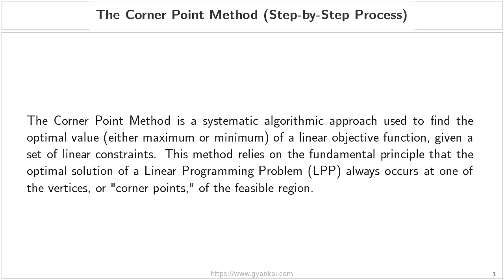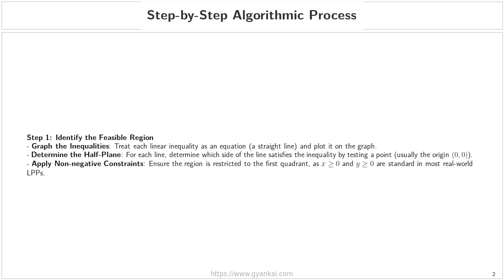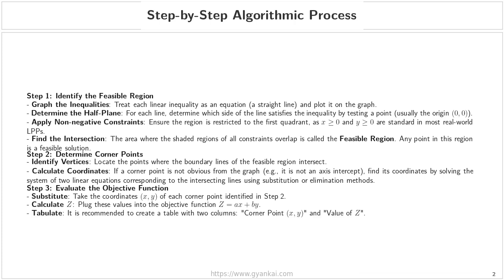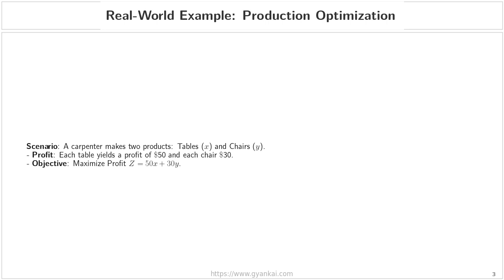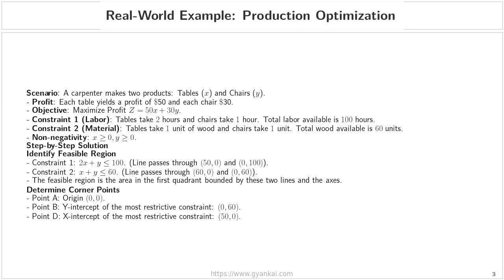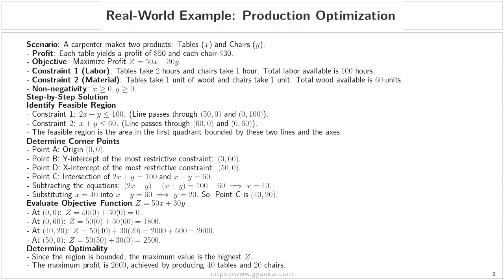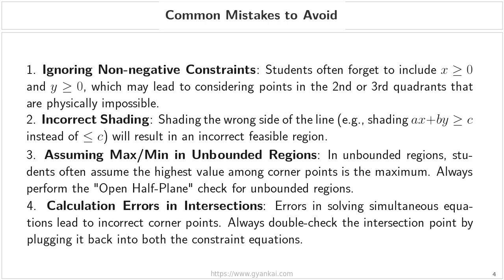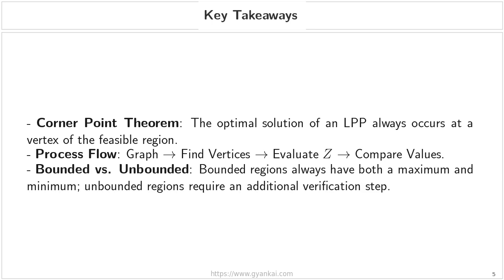The Corner Point Method (Step-by-Step Process)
Master the concept of Linear Programming Problems (LPP) in this comprehensive NCERT Class 12 Mathematics tutorial! This video breaks down everything from mathematical formulation to the step-by-step Corner Point Method. We provide a clear algorithmic process for solving complex problems, a practical real-world example on Production Optimization, and highlight common mistakes students often make during exams. Whether you're preparing for CBSE boards or aiming to master LPP techniques, this guide provides all the key takeaways needed to excel in your Class 12 Math syllabus and ace your exams!